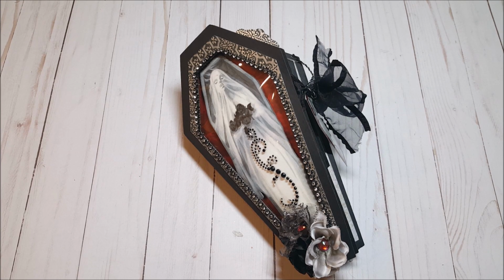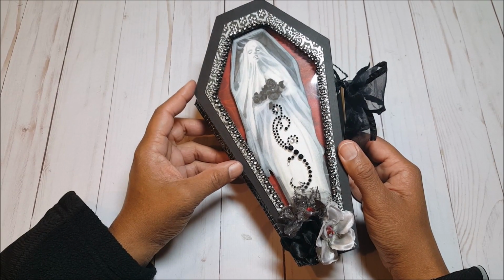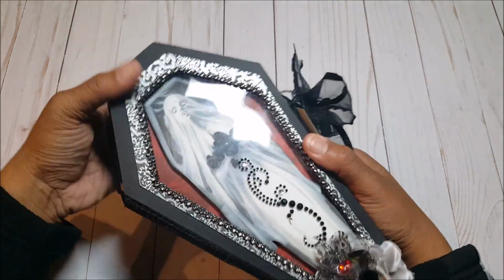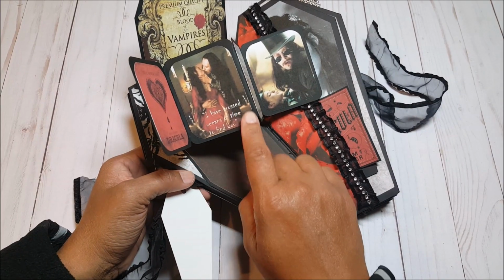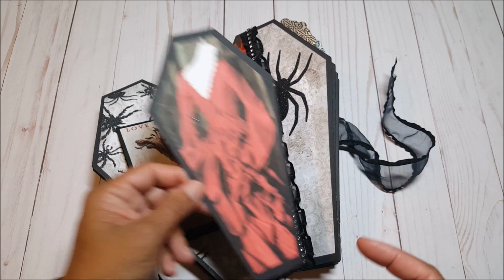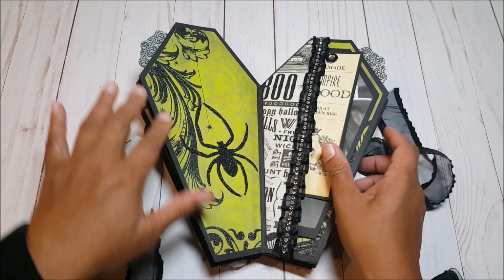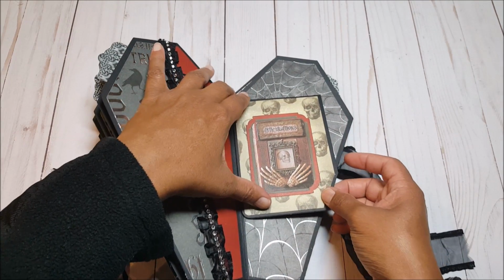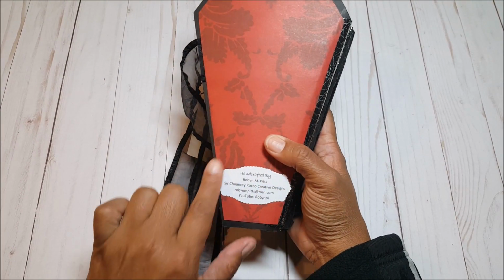13 Days of Halloween | Day 12: “Dracula’s” Coffin Mini Album – October 2018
Welcome to Day 12 of the 13 Days of Halloween Series. For this project, I have created a Coffin Mini Album inspired by Brom Stoker’s “Dracula” and the 1992 movie, also by the same name. Be sure to check back soon to see the tutorial for this fun mini album!

Check back tomorrow to see another Spooktacular project!

About the 13 Days of Halloween

Must be 18 years or older. International subscribers will receive an online cash payment in lieu of a physical prize.

Robyn M. Pitts, Sir Chauncey Rocco Creative Designs